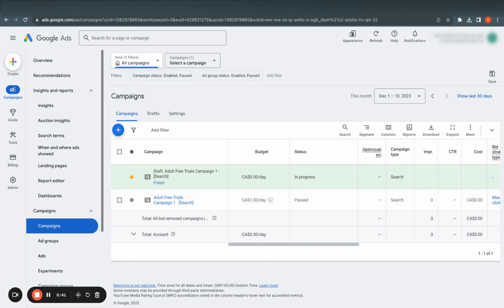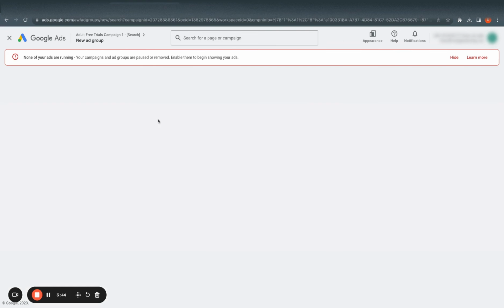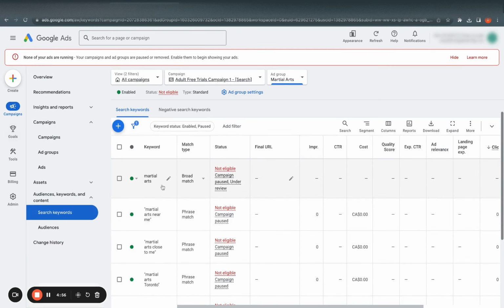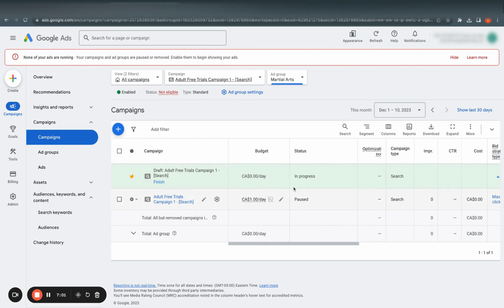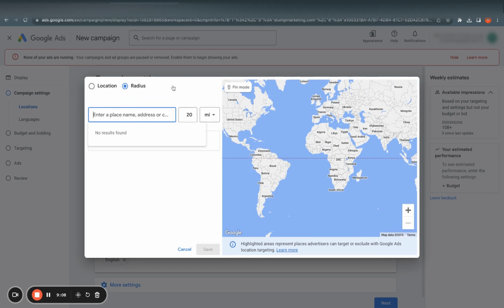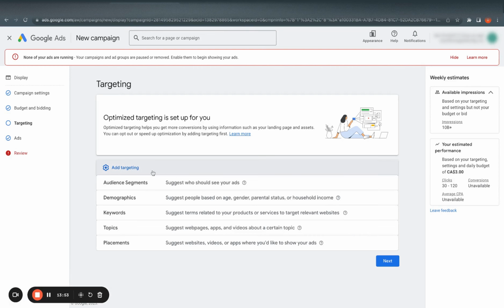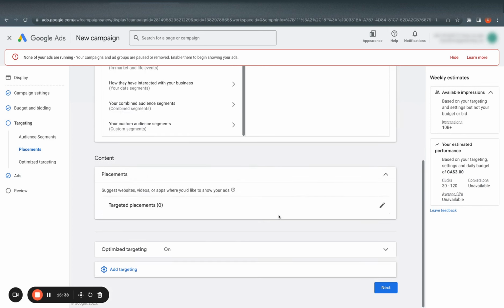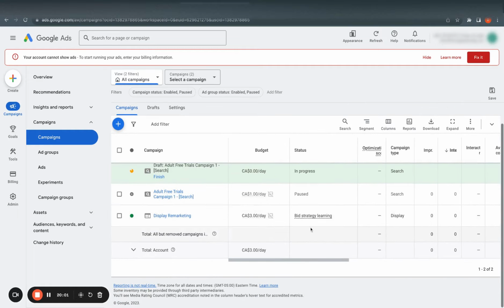Get More Conversions In Google Ads - Simple Tips & Tricks No One Talks About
In this video, I discuss Google Ads account budgeting and campaign structure tips. I explain the importance of setting the right budget for your business objectives and recommend specific campaign types based on different business models. I also provide insights on structuring ad groups and targeting specific keywords to optimize campaign performance.

Additionally, I explain why re-marketing campaigns are essential to success with Google Ads, and how to set them up effectively. Watch this video to learn valuable strategies for maximizing your Google Ads campaigns.

Chapters:
0:00 Common budget mistakes
1:30 Why start with Search
3:00 Building a $30/day Search campaign
3:45 Ad groups and keywords
6:45 Adding a remarketing campaign
9:00 Location targeting
10:30 Bid strategy and budget
12:00 Audiences and exclusions
13:30 Display images and copy
15:00 Wrap-up